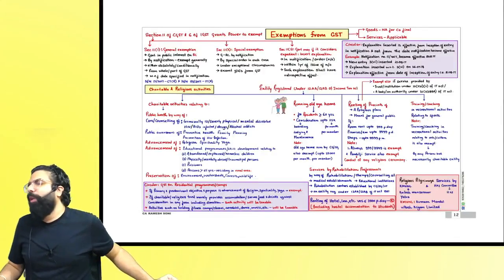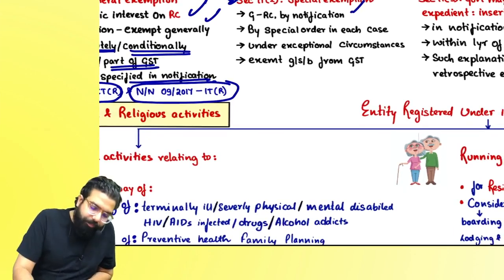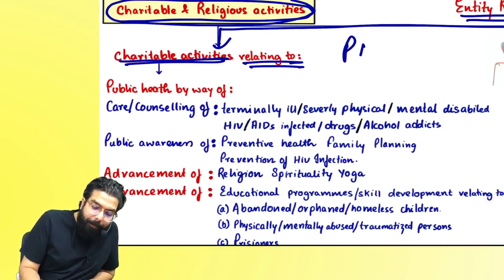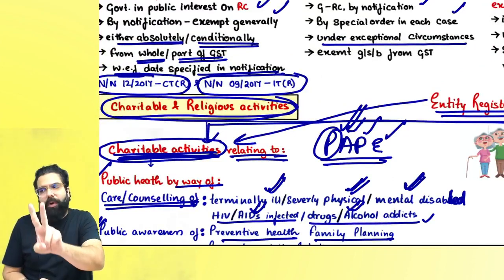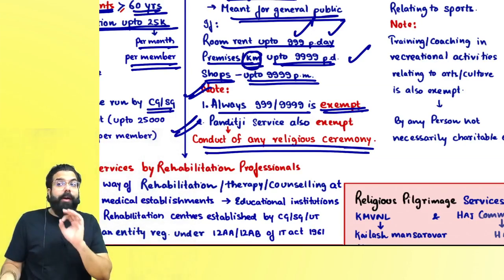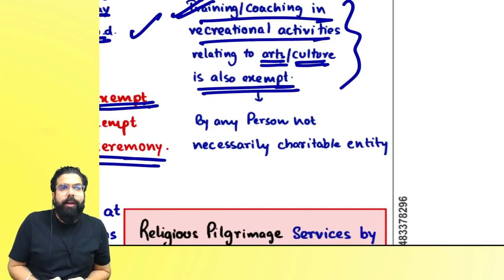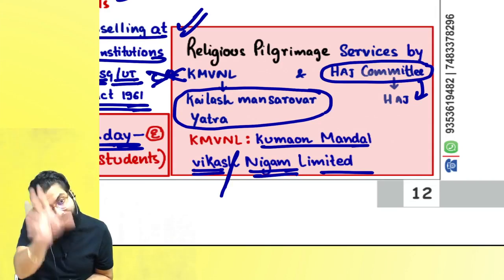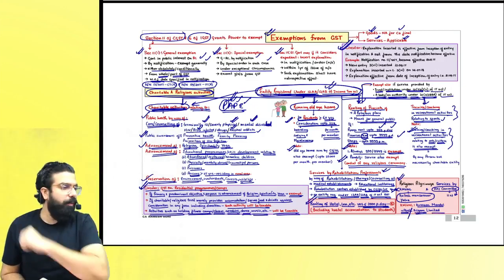12 Exemption From GST Charitable & Religious Activities including Sec 11 & Circular | IDT Revision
Hi Guys !

This time the revision lectures have come early, so take the most benefit of it.

Love,
Yours Chartmaster